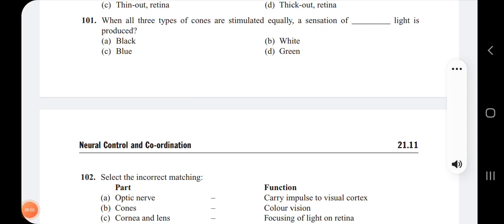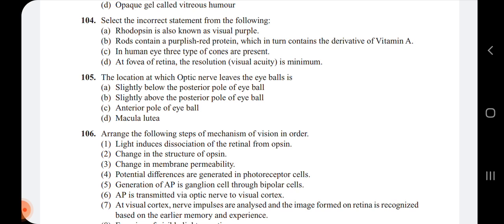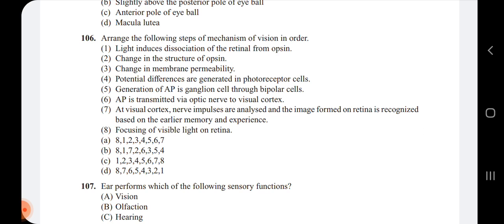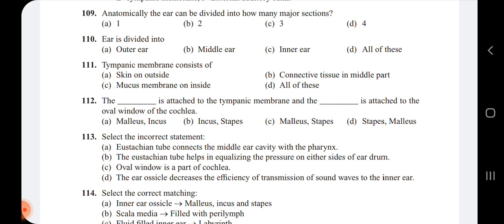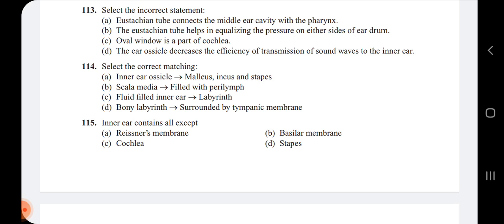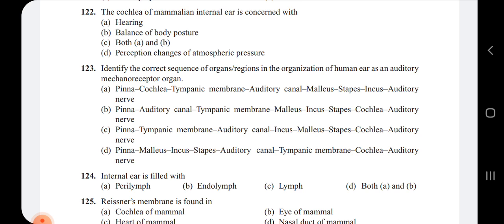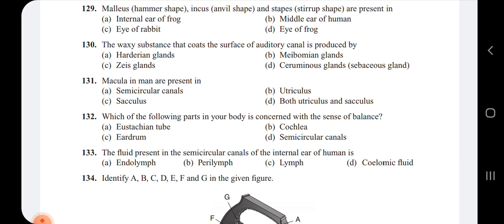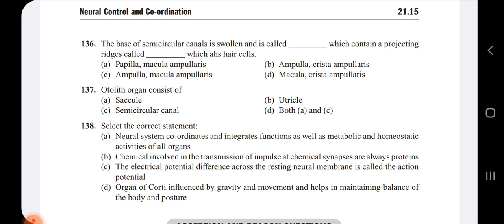Neural control and Coordination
Discussion on Competitive questions